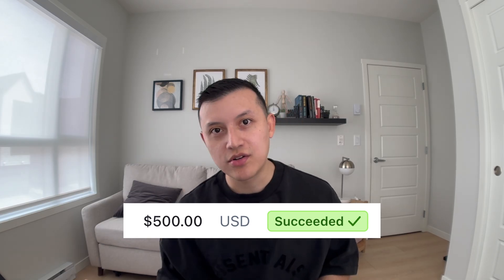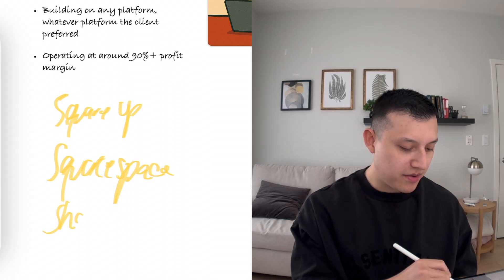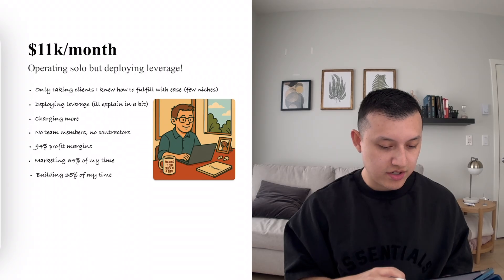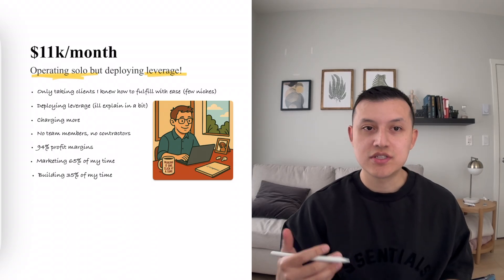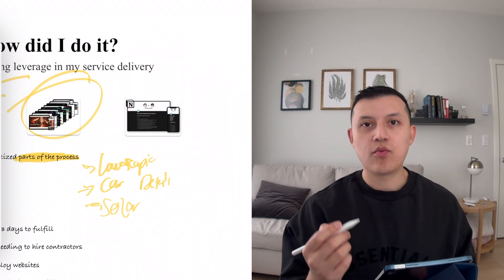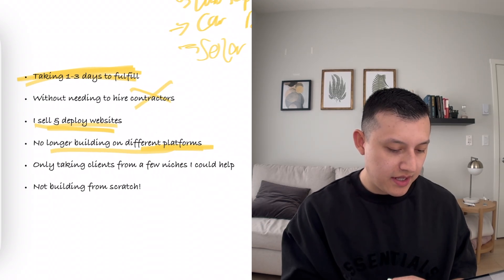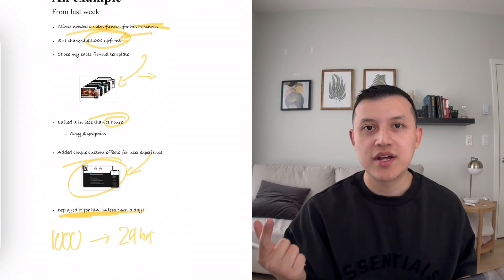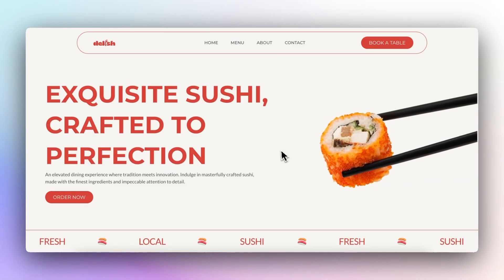How I run a $11k/month solo web design agency (with Gohighlevel)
This is how I run my solo Gohighlevel web design agency at 90% profit margins. I breakdown how to deliver awesome ghl websites to your clients that dont take too long to build.